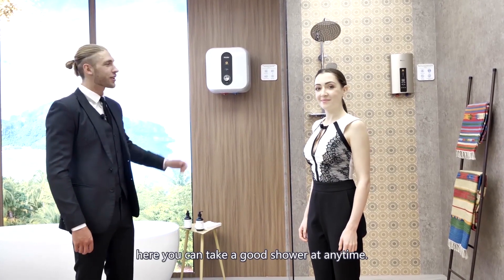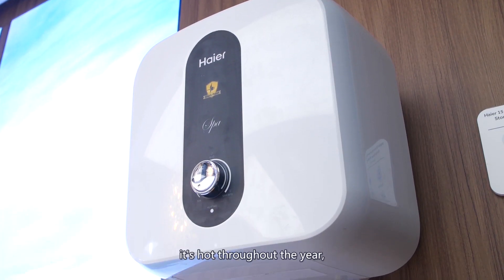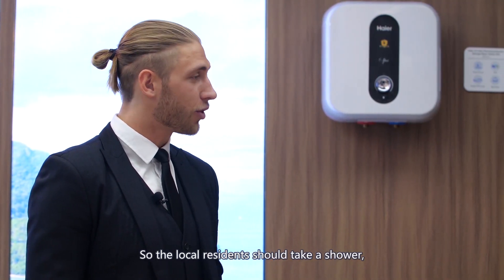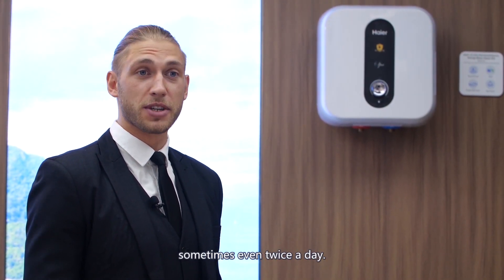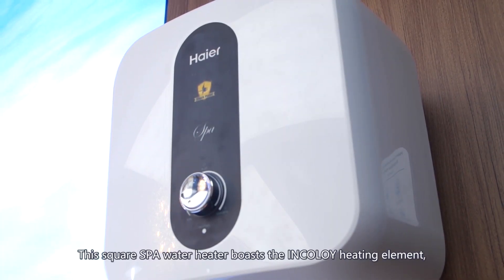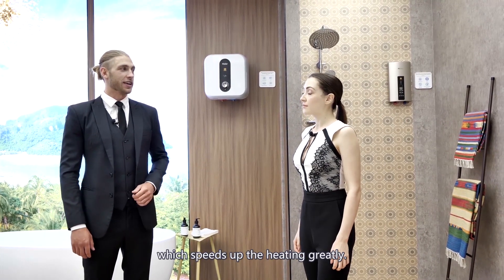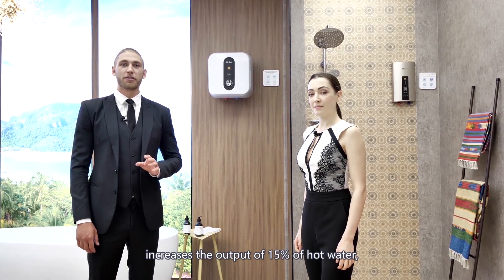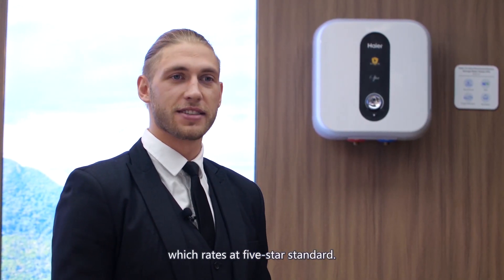Haier Spa Water Heater | Fast Heating | Low Energy Consumption | Shock-Proof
Haier water heaters are designed to ensure a relaxing shower experience for its users. They are equipped with shock-proof technology, and it also consumes less power while providing quick water heating!